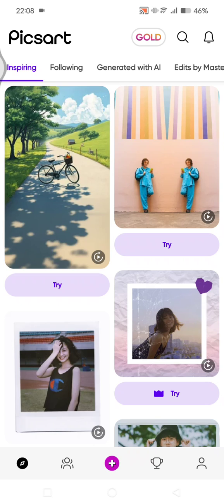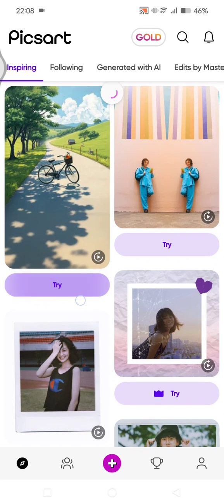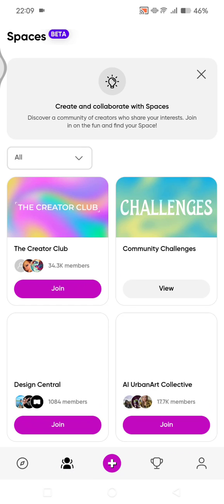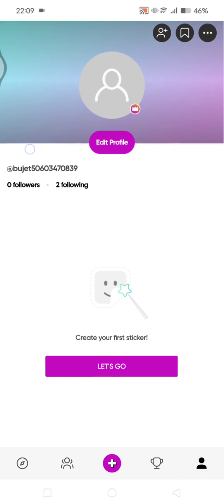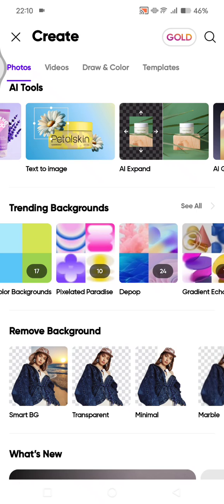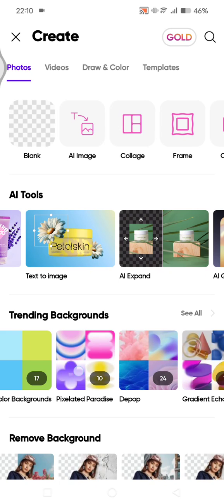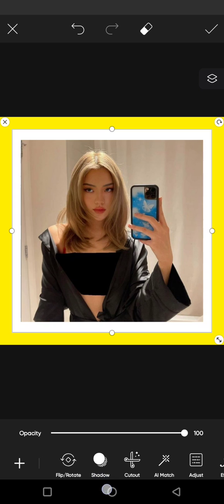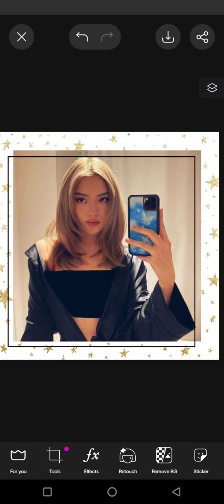❤ NAVIGATE: How to use PicsArt app || NEW UPDATE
Here's a basic tutorial on how to use the Picsart App